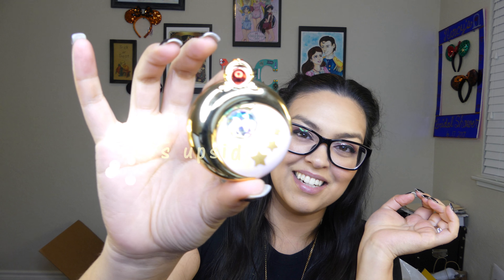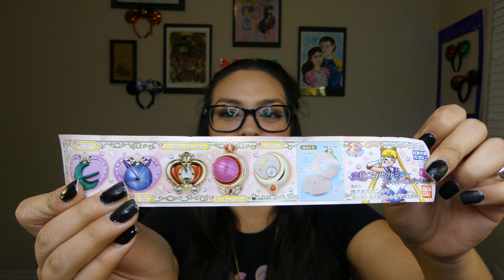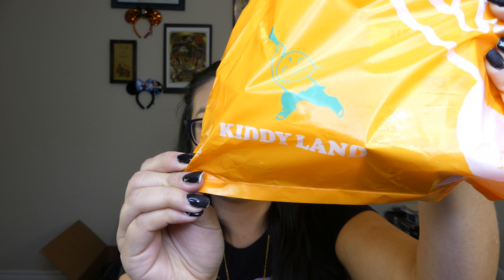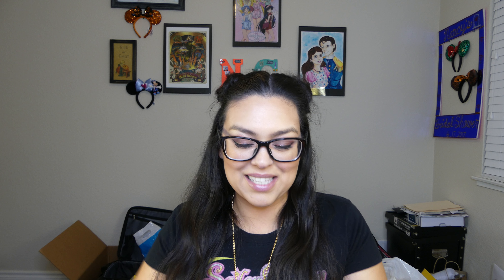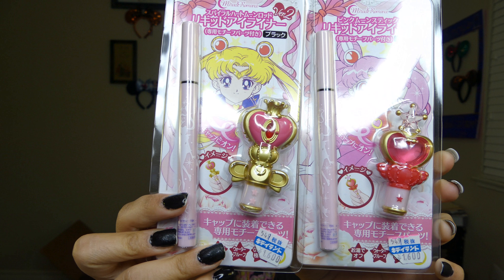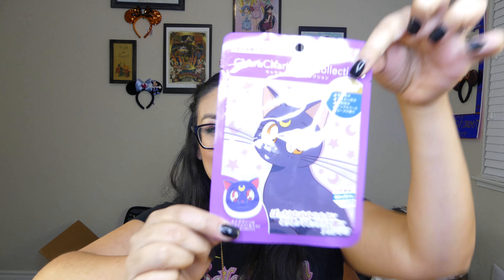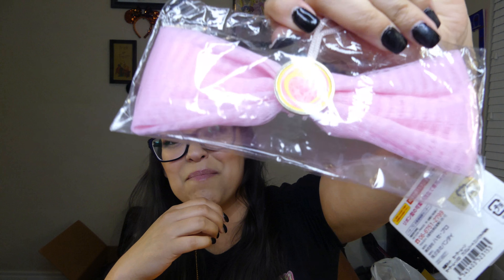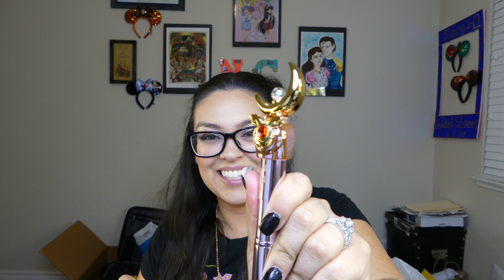Sailor Moon Haul 2017!!!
Watch my awesome Sailor Moon finds from Japan!! Some items came from Kiddyland,  The Sailor Moon Store, Sailor Moon cafe and a store in the airport!!